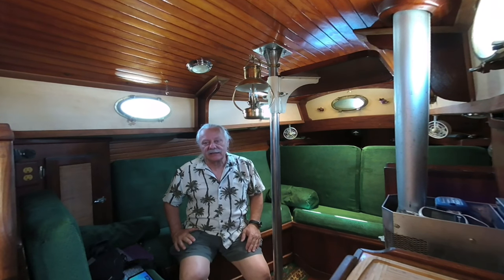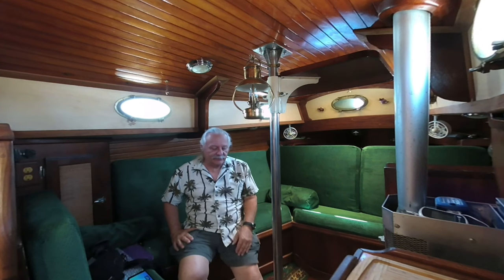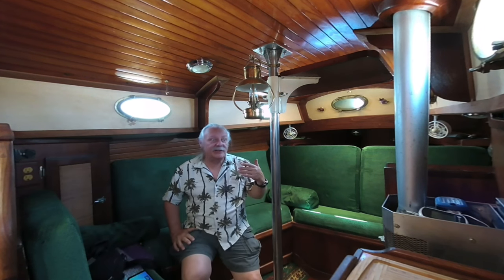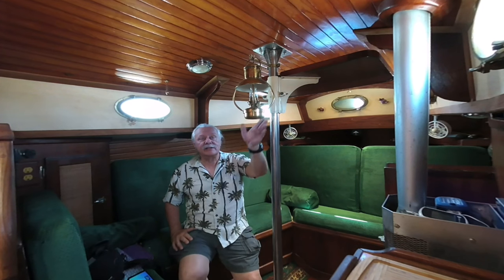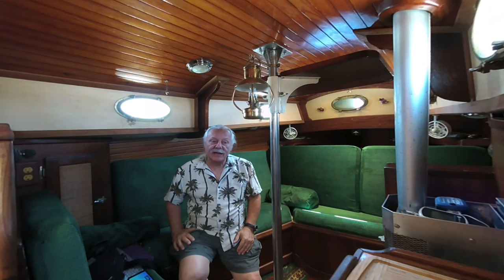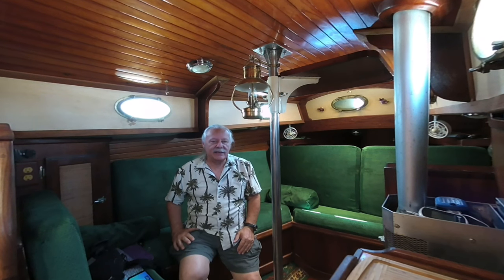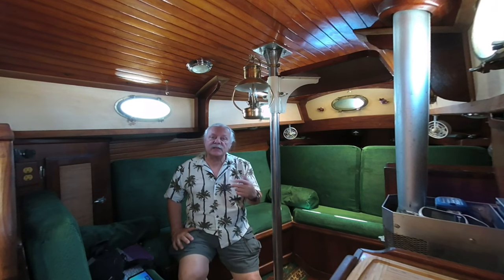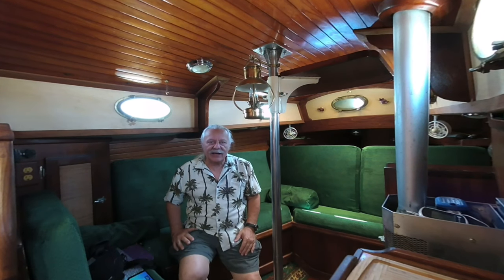Introducing a new type of video.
I am introducing a new type of video.
This video is taken with a camera that shoots in 3D and captures 180 degrees of view. It is best viewed with some type of 3D viewer, like Google Cardboard or an Oculus Go.
BUT, the nice part is, if you are viewing with a normal, non-3D device, it should show up just fine. We no longer need to select 2D from the options.

If this works out, I plan on using this camera much more. With that 3D device it makes you feel like you are there with us!